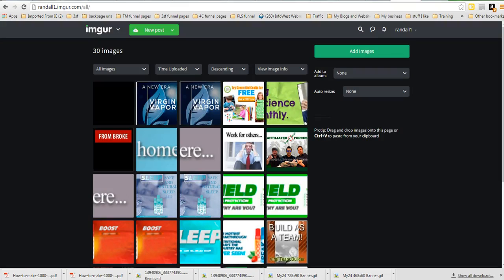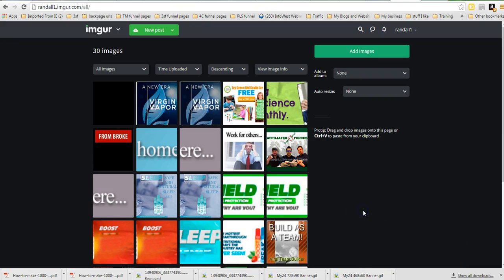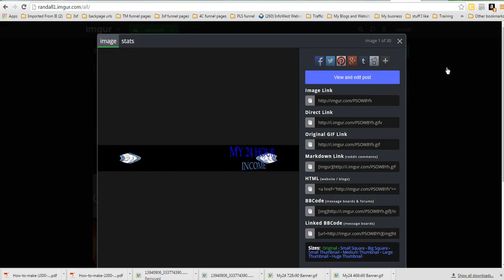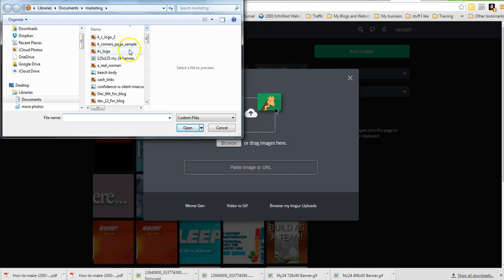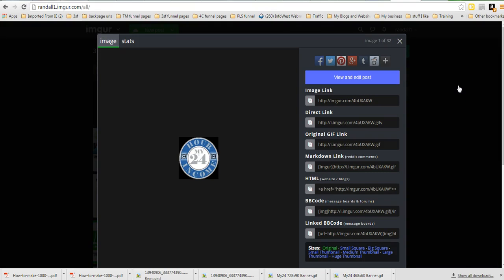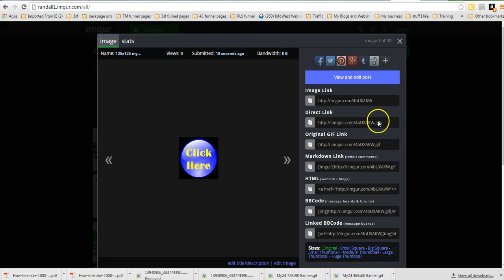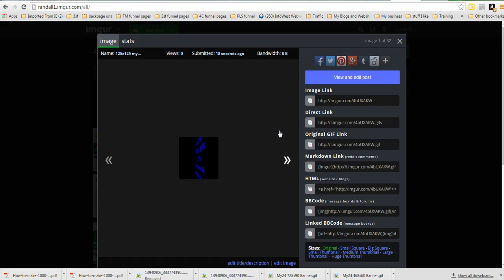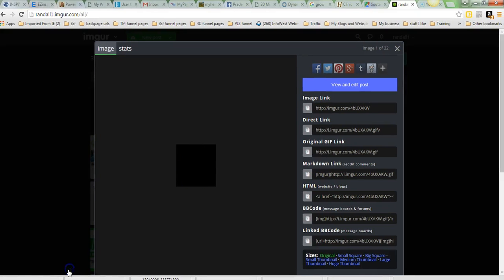Upload an image or banner to Imgur for hosting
upload a banner or image for hosting on Imgur.  If you want to use a gif or jpeg image as a banner on a traffic exchange or to embed in your website or blog you need a place to host that image.  Imgur generates links for you after uploading.